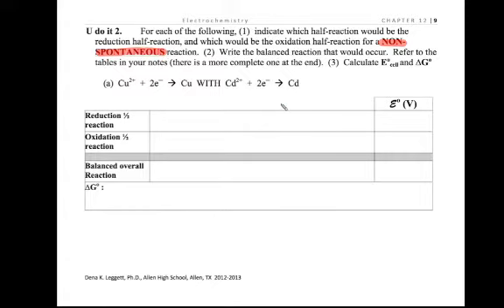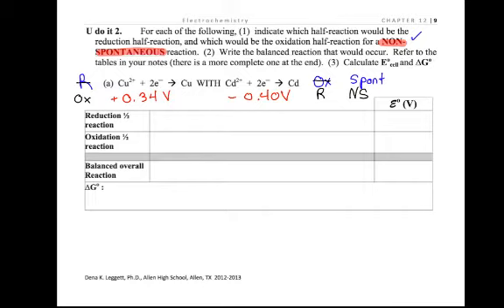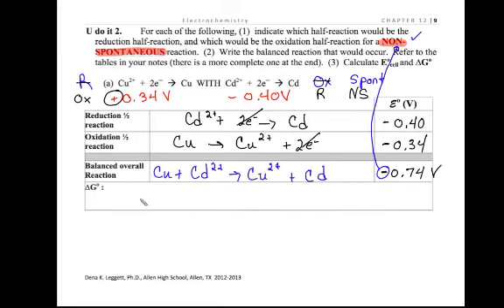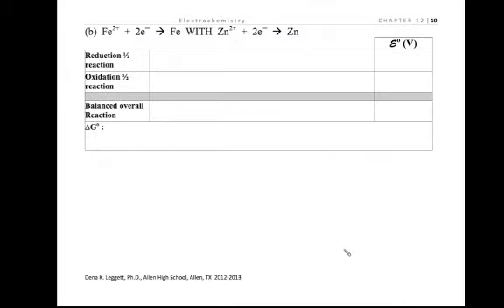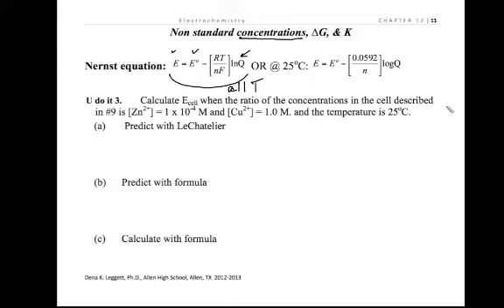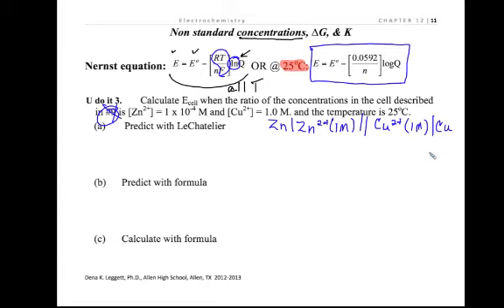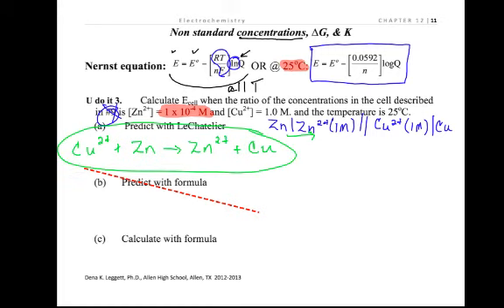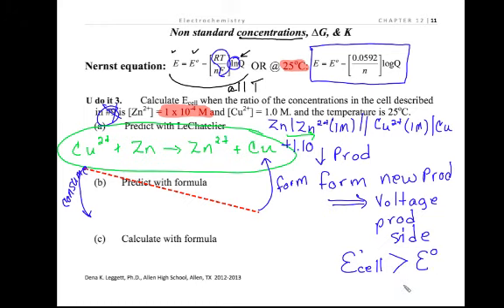Doc Dena Chemistry 9.9.A Electrochemical Cell Practice 2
@chemistrywithdocdena7986  Practice using half reactions to determine (1) the balanced overall equation (2) the cell potential, and (3) the change in free energy.